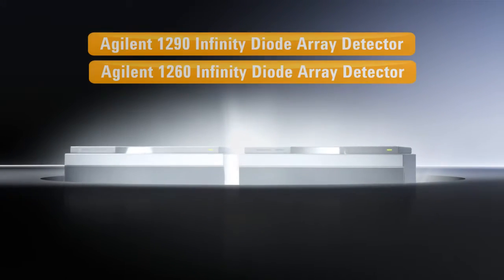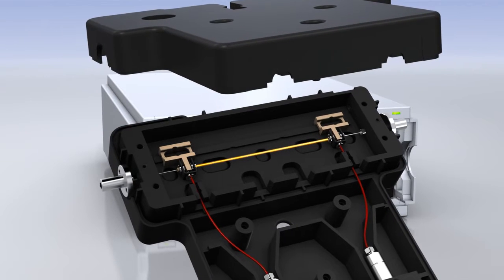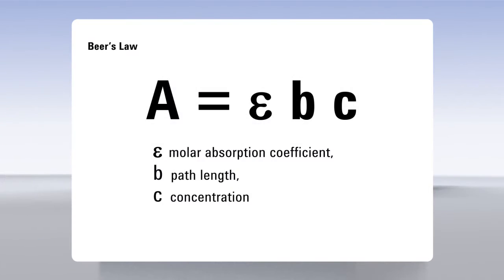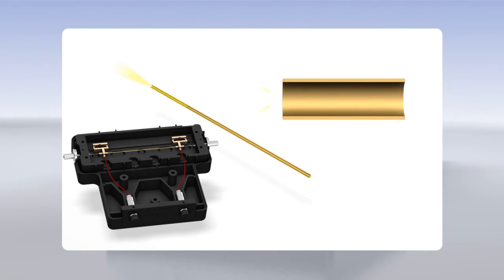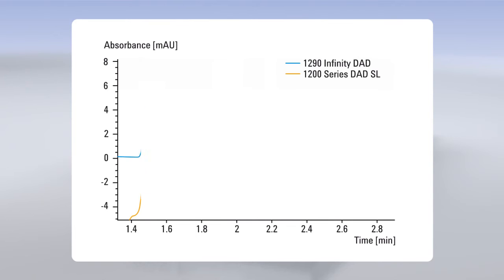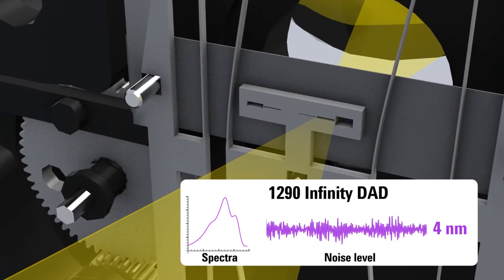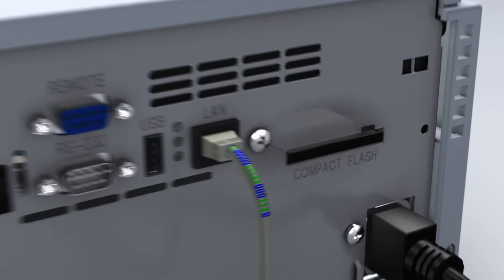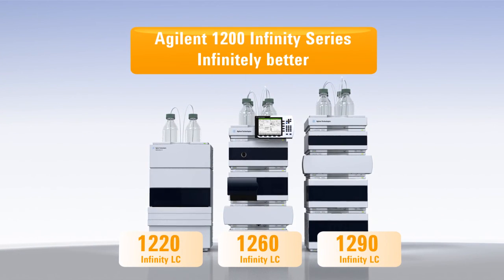Agilent 1260 1290 Infinity DAD